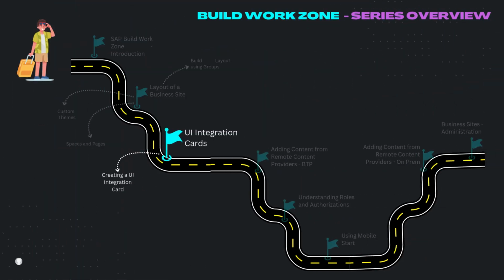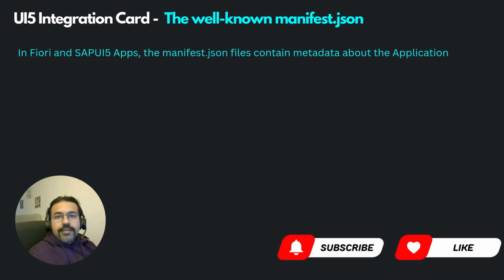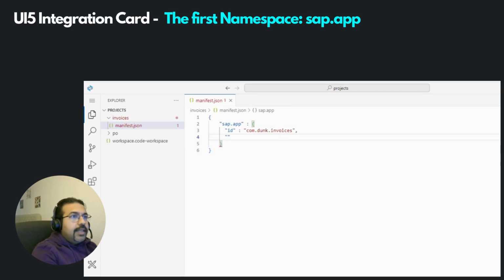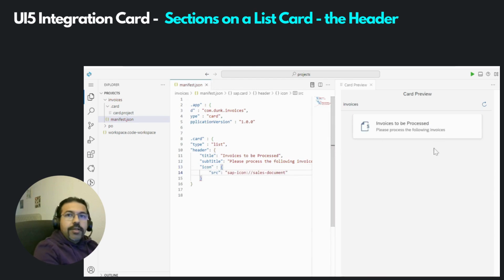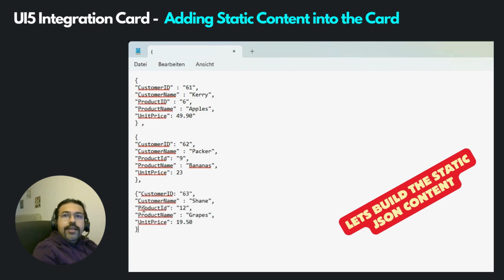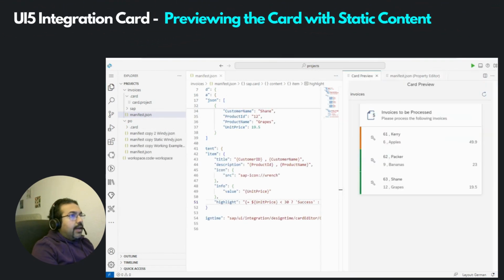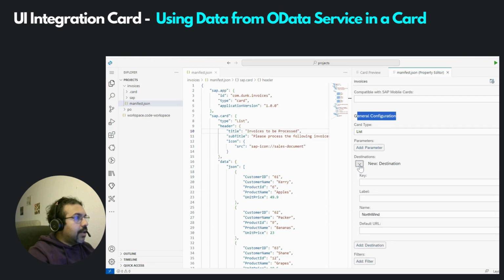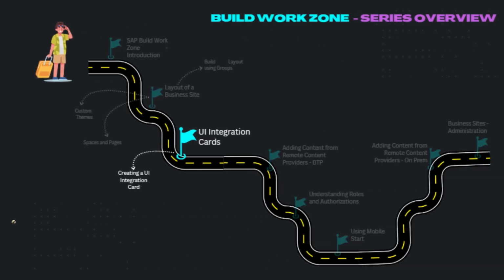2.5 SAP Build Work Zone - UI Integration Cards - Part 1 Creation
In this video we will be learning about how to create really cool looking UI Integration Cards for your Business Site in the Build Work Zone.

00:00 Start
0:45 Technical Setup
1:43 A small prerequisite
2:40 Manifest.json - heart of the Integration Card
3:33 Creation of the Project Folders
4:17 Namespace sap.app
5:52 Namespace sap.card
6:26 Using the Card Preview Function
7:28 Setting the Header of the Card
8:42 Usage of the Property Editor
9:25 Adding static json content into the Card
12:25 Configuring the Item on the List Card
13:55 Test the static Content
15:06 Setting up the BTP Destination
16:17 Dynamic Data from OData Service in Card
18:17 Lets test everything !